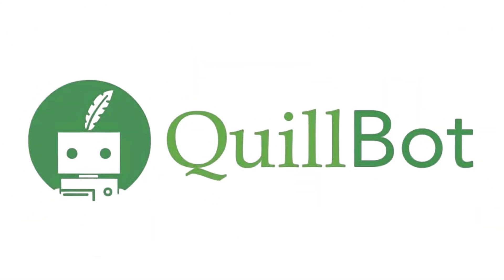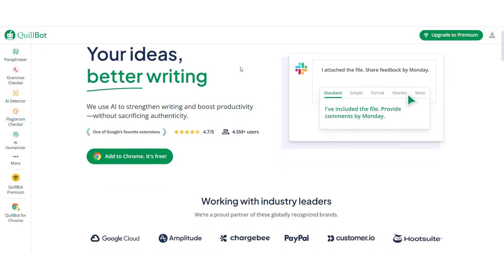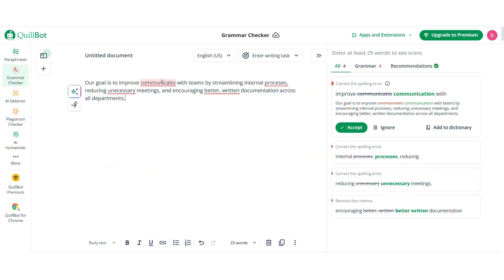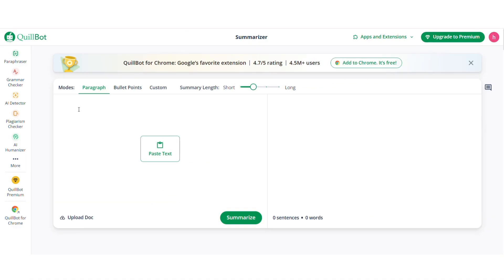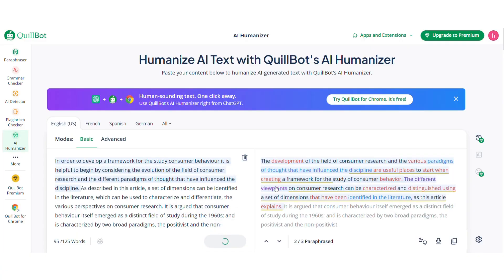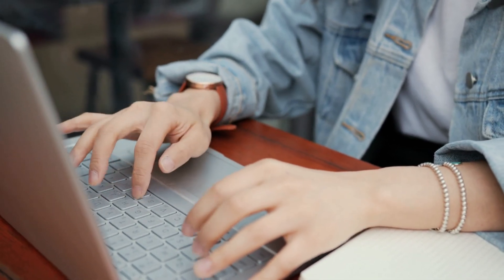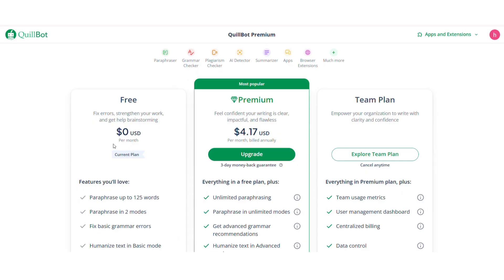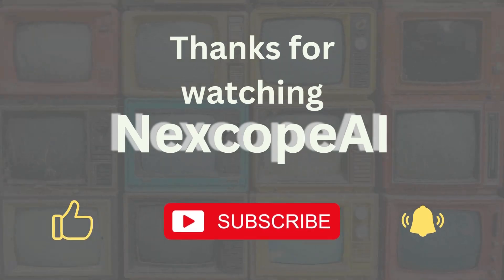QuillBot.ai Review ✍️ | Rewrite, Summarize & Improve Your Writing with AI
Struggling to make your writing clearer, cleaner, or more impactful?
QuillBot is the all-in-one AI writing assistant that helps over 35 million users write faster and smarter.

In this demo by NexcopeAI, we explore how QuillBot can:
✍️ Rewrite sentences instantly with its AI paraphraser
🔍 Catch grammar issues and polish your tone
📄 Summarize long content with just one click
🌐 Translate and adapt your writing to any audience
🧠 Brainstorm or generate content using its built-in AI chat

💻 Works across Chrome, Word, iOS, Android & more
💸 Free forever plan available — or go Premium for full features starting at $4.17/month

Whether you're a student, creator, or marketer — this tool will elevate how you write.

From automation to design, we help you navigate the world of AI — one tool at a time.